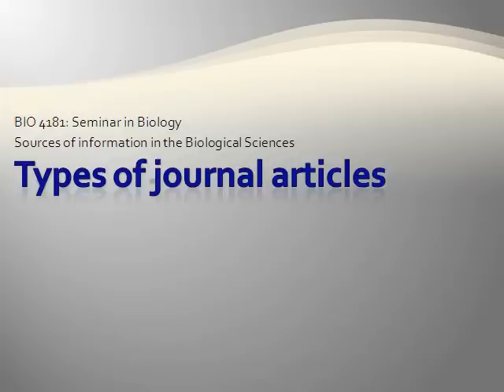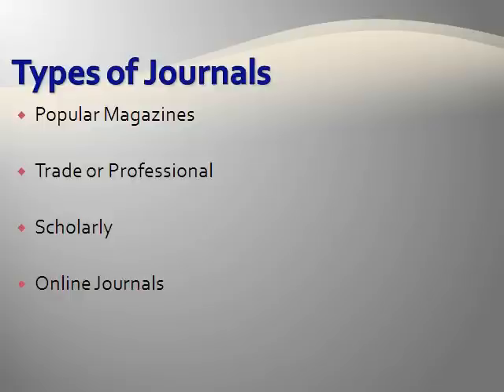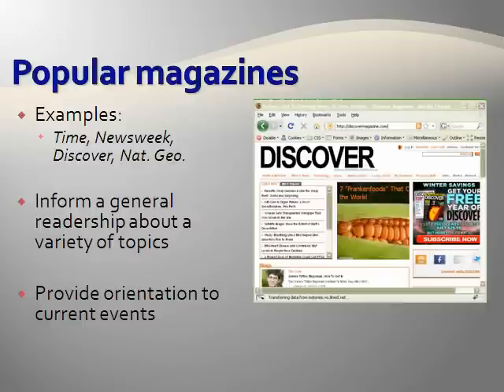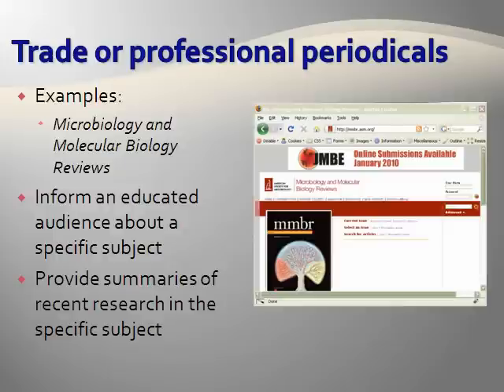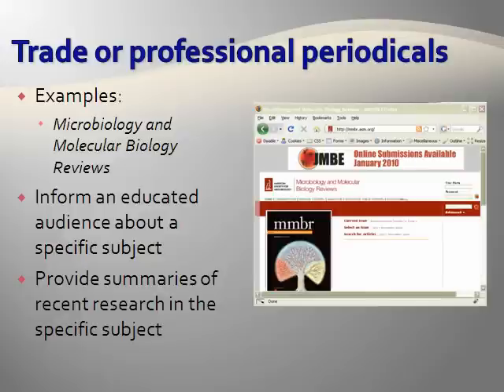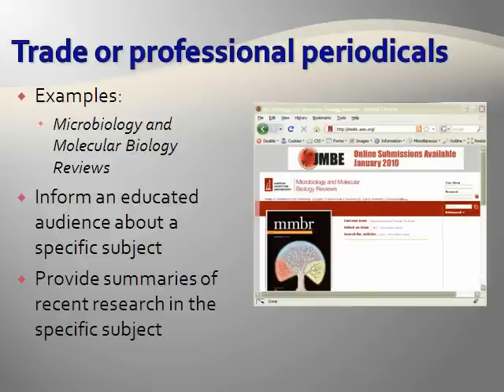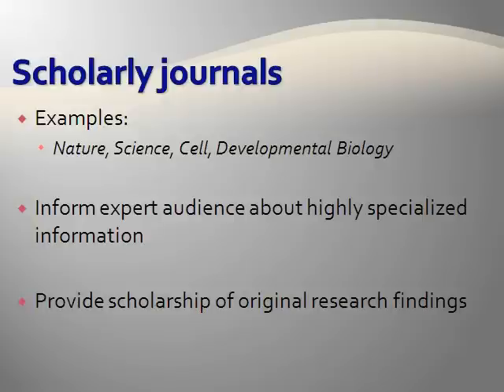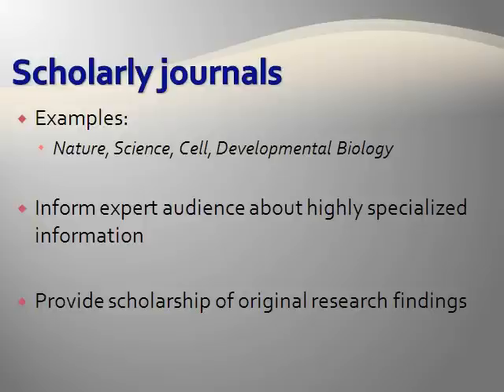Types of Journal Articles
This presentation briefly describes the types of peroidicals and which ones contain peer-reviewed material.